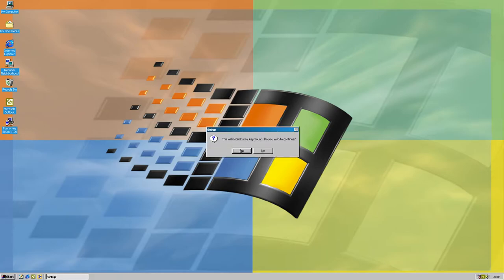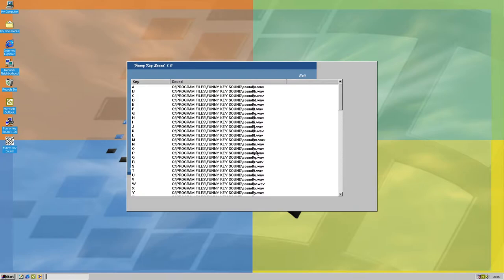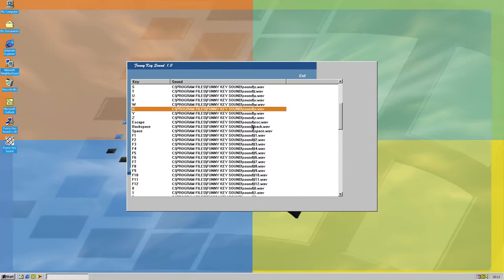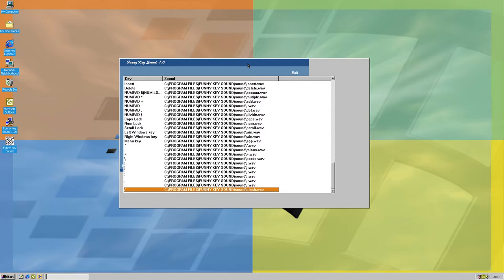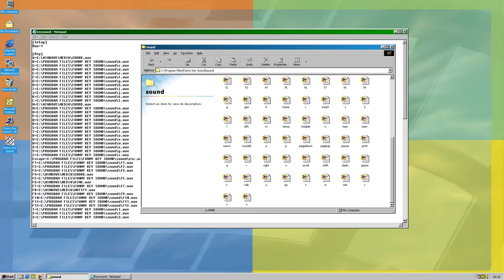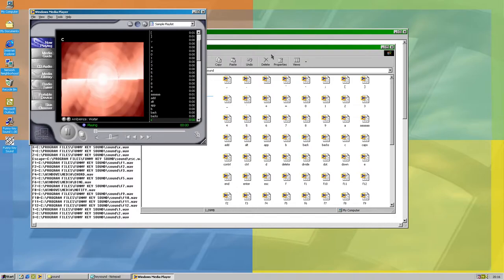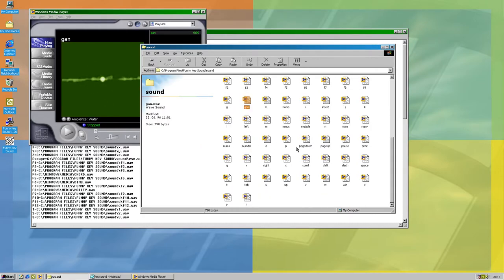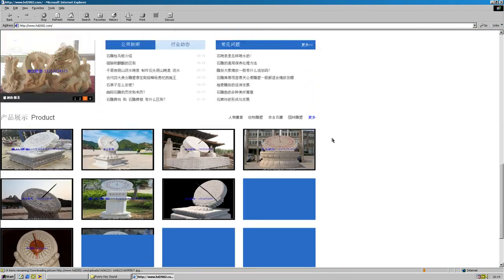Old Software Review: Funny Key Sound 1.0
Chinese software that plays a sound of a key you've just pressed. No readme, no license, nothing.